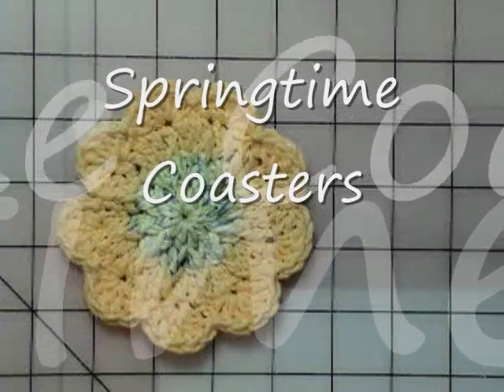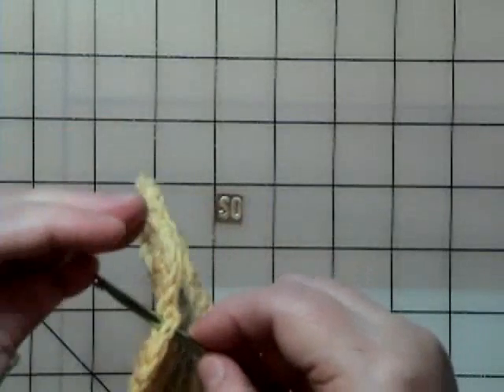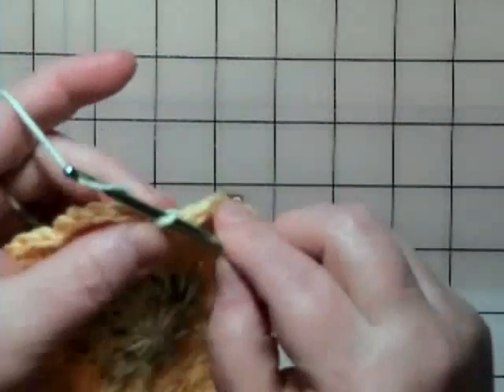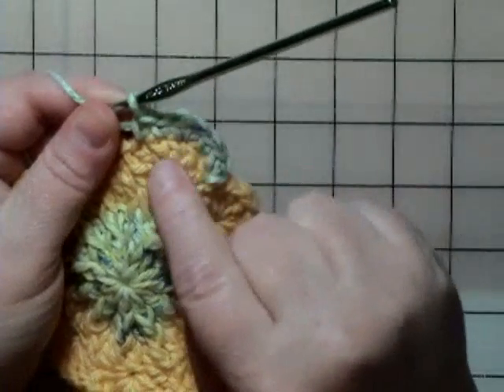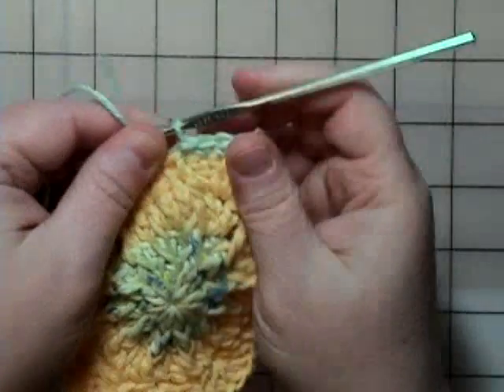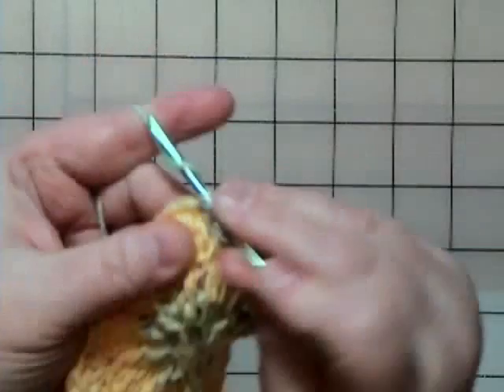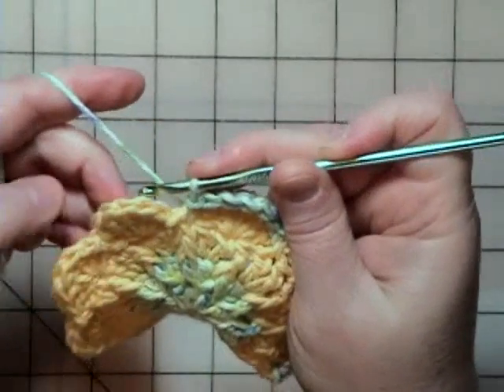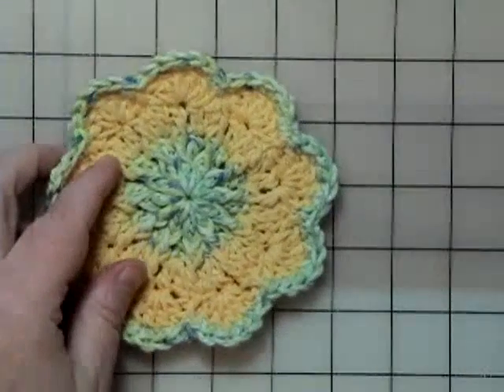Easy Video Crochet Springtime Coasters - Part 5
This is the last video in this coaster set series. You'll learn how to crochet the border around the coasters to complete them. You can see all the videos at my blog.